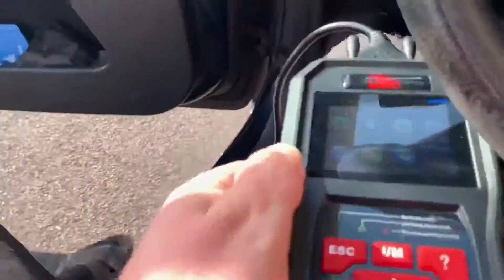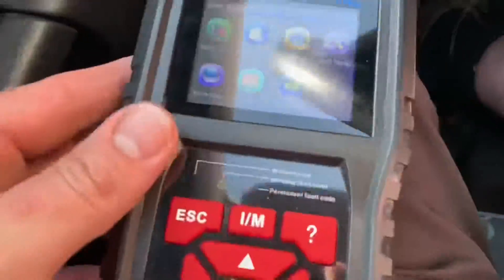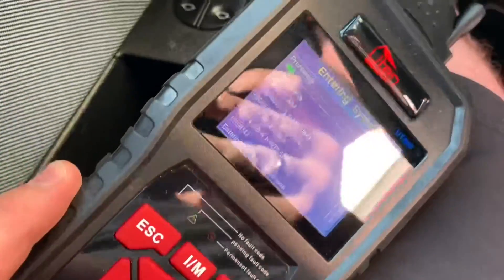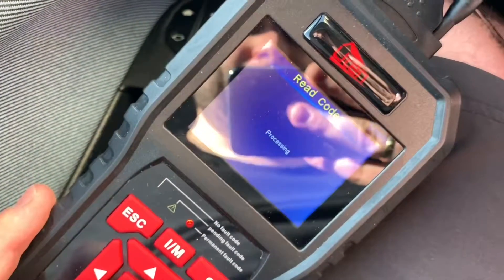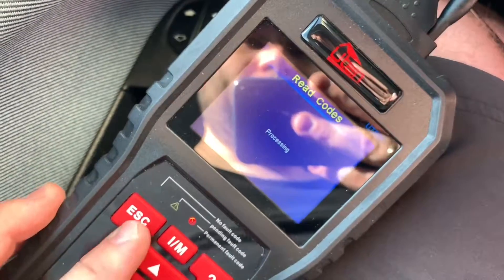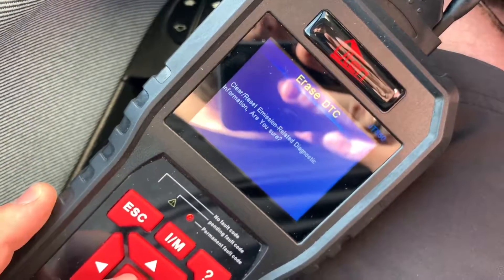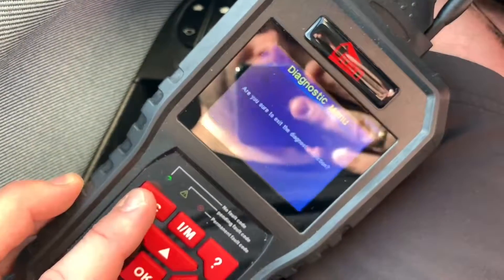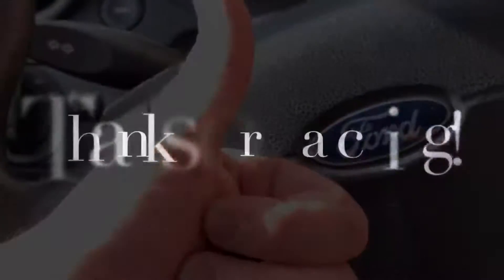How to use an OBD2 scanner to read error codes with OBD scan tool malfunction code Ford Fiesta DIY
TopDiag TP906S New Generation OBD2 Scanner Enhanced OBDII Code Reader Full Engine Modes Diagnostic Tool with Battery Test

【FULL 10 Modes OBDII Scanner】Read and erase fault codes, retrieve I/M readiness and freeze frame data, show live data in the text and graph format, auto VIN acquisition, O2 Sensor and EVAP Test (Mode 8), advanced On-board Monitoring (Mode 6), even monitor car battery health status.
【Wide Vehicle Coverage】Works on most vehicles sold in the USA with the model year of 1996 or newer, 2000 EU-Based and 2005 Asian-Based cars or newer. It supports ALL OBDII protocols - ISO9141, KWP2000, J1850 PWM, J1850 VPW, and CAN (Controller Area Network).Built in languages English, Espanol,Deutsch, Francais, Italiano, Portugal.
【Read and Clear Codes】TP906S obd2 scanner tool read and clear fault codes for engine system. In addition, TP906S built in fault codes definition lookup library. "PLUG AND PLAY" scan tool, equipped with a 3.6 feet long cable and made of a very thick flexible insulator, very easy to use for beginners.
【How To Operate】Plug and play - very easy to use even for beginners. No external battery required. Connect to car OBD2 adapter to power up device. Include User Manual book for guidance step by step.

The Ford Fiesta is a supermini marketed by Ford since 1976 over seven generations. It has been manufactured in the United Kingdom, Germany, Spain, Australia, Brazil, Argentina, Venezuela, Mexico, China, India, Thailand, and South Africa.

In 2008, the sixth generation Fiesta (Mark VI) was introduced worldwide, making it the first Fiesta model to be sold in North America since the Fiesta Mark I was discontinued at the end of 1980.

Ford has sold over 16 million Fiestas since 1976, making it one of the best selling Ford marques behind the Escort and the F-Series.